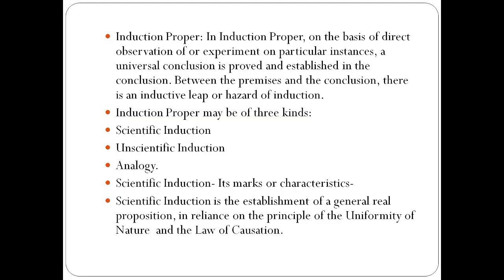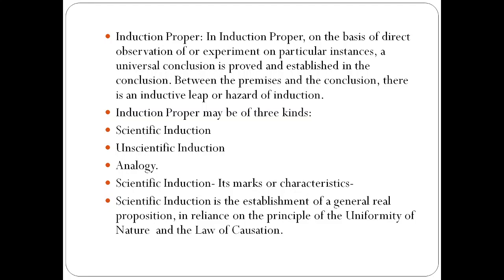Kinds of Induction || Logic and Philosophy || HS 2 Arts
This video is prepared by Chandrani Bhattacharjee, Associate Professor, Department of Philosophy, S. S. College, Hailakandi.